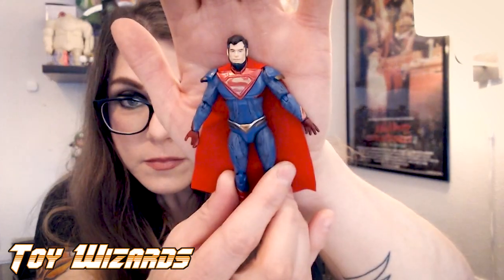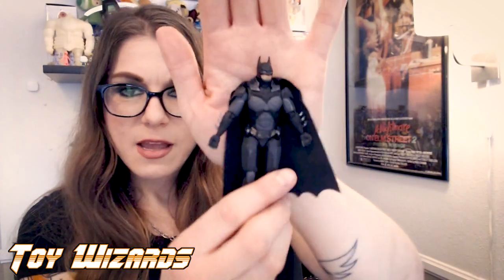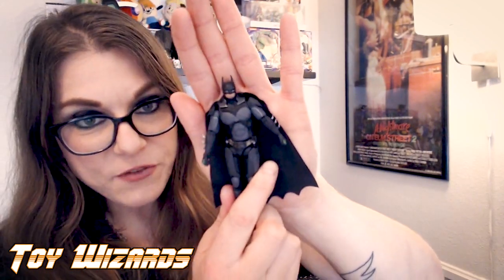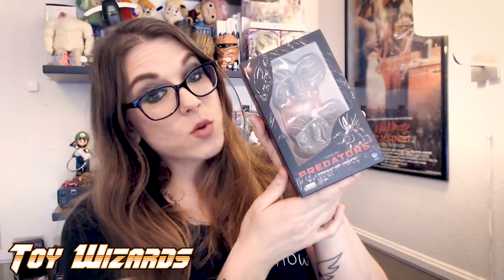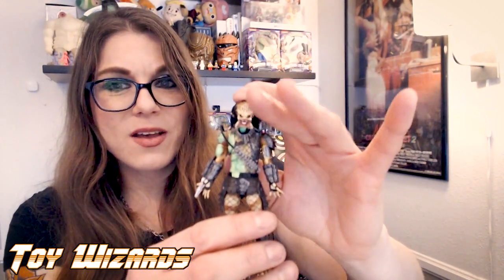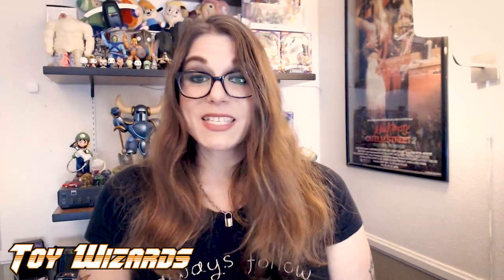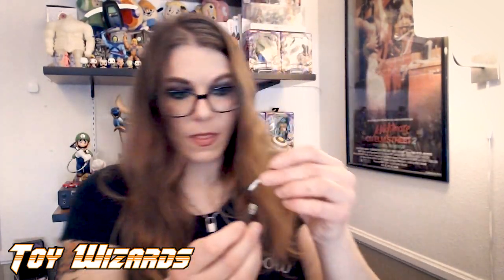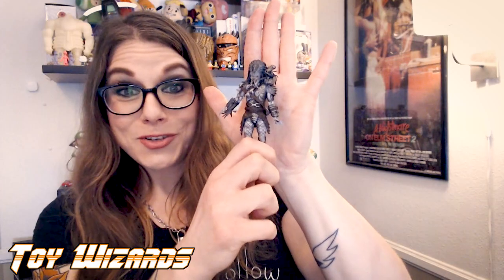Hiya Toys Unboxing Haul + Toy Review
We are checking out some Injustice 2 and Predator action figures from the amazing Hiya Toys! These are really cool pieces, so if you don't own any Hiya yet, make sure you snag some for your collection!

Learn about our conventions and everything we do at TroublemakersServices.com, our portfolio site!